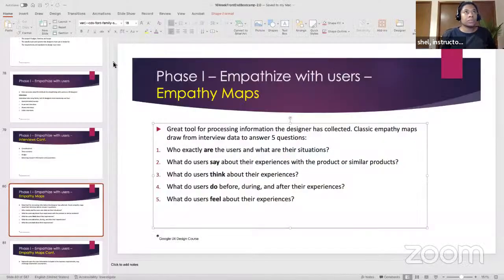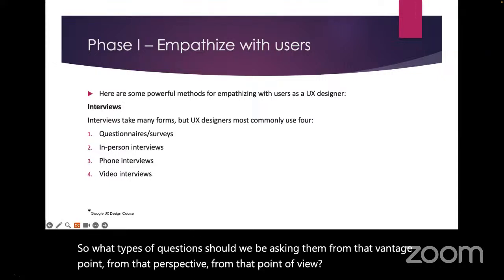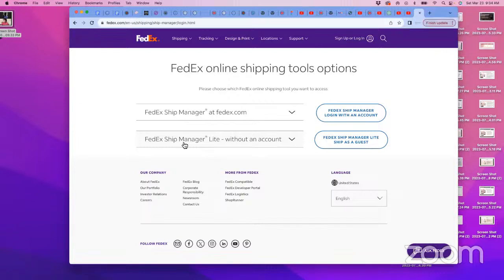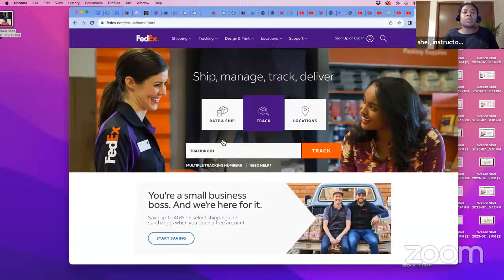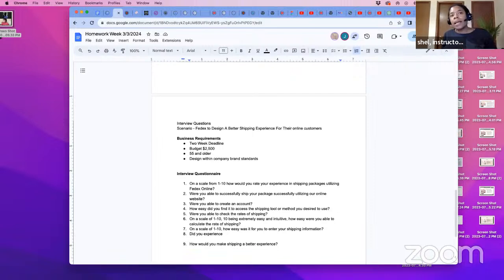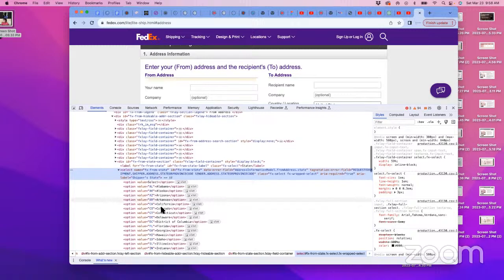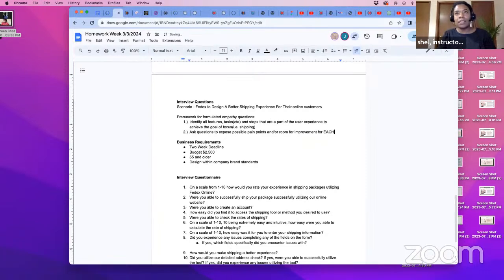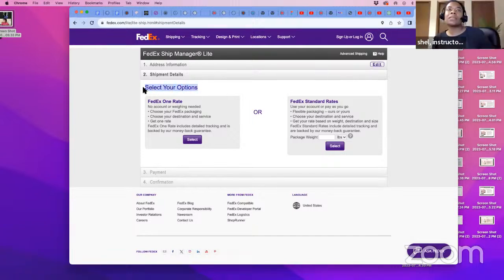SCI Creative Front End Development UI Class